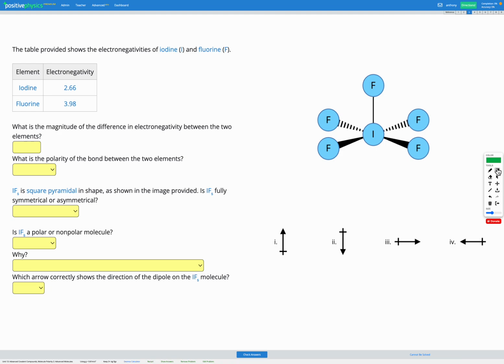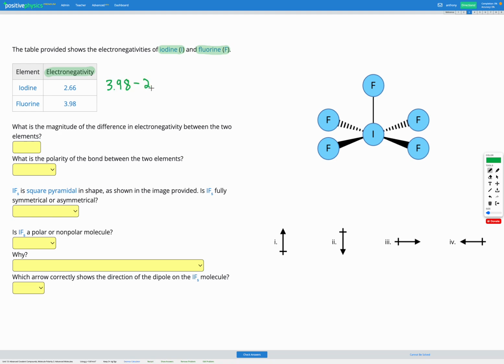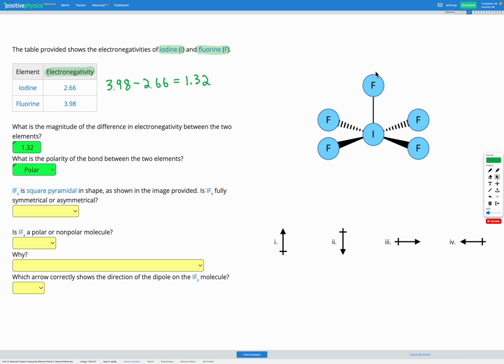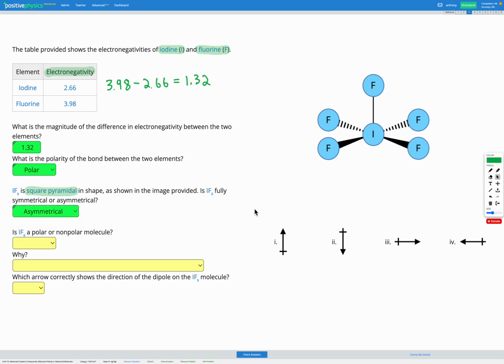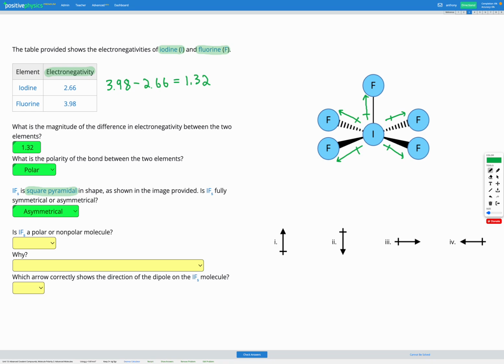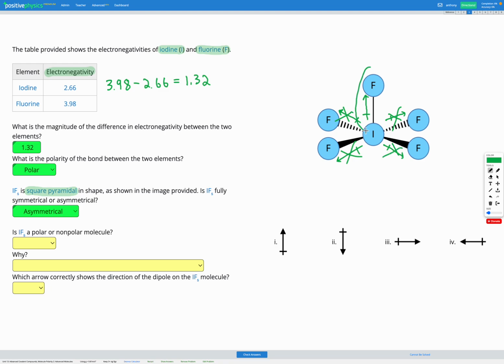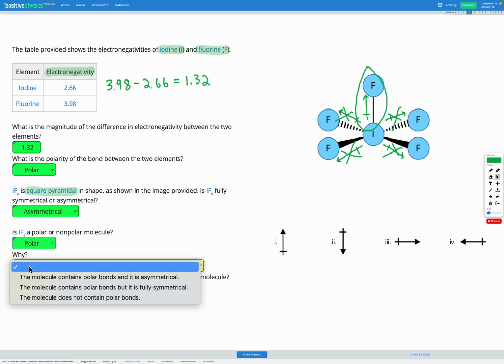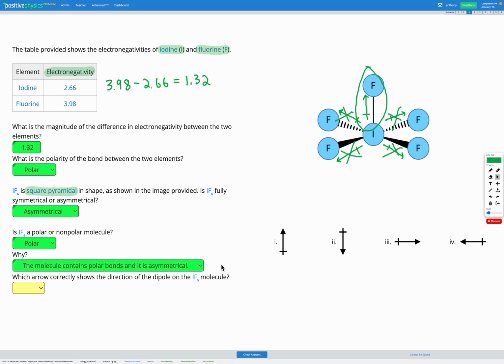Chemistry - Advanced Covalent Compounds - Molecule Polarity 2: Advanced Molecules